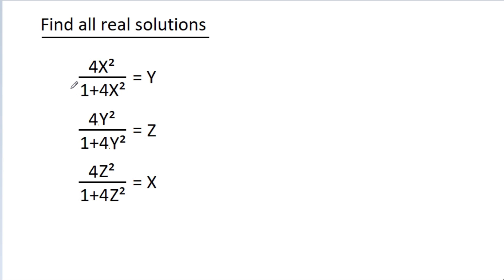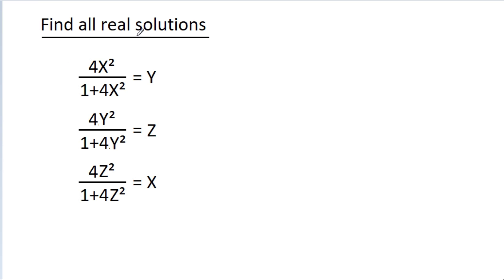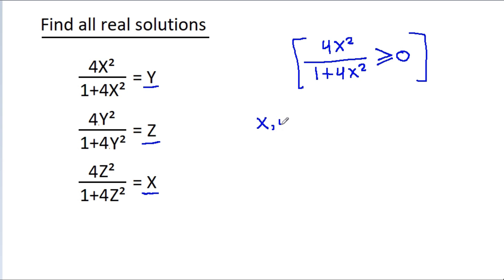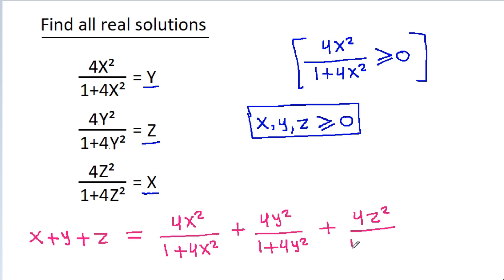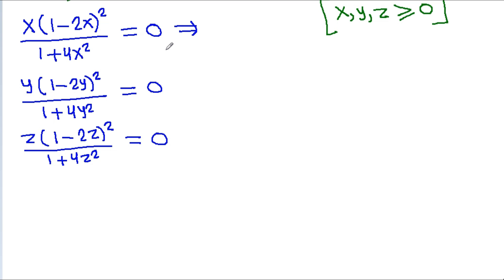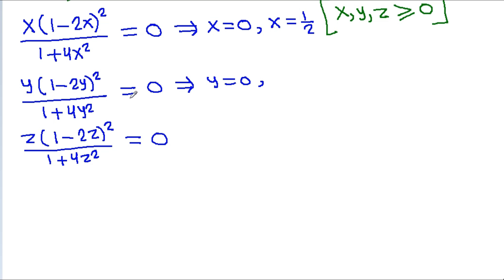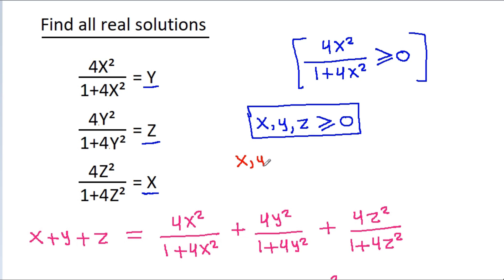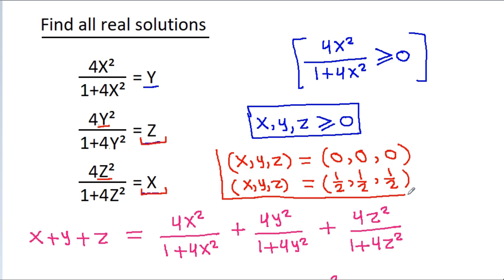Canadian Math Olympiad 1996 Problem | CMO | Algebra